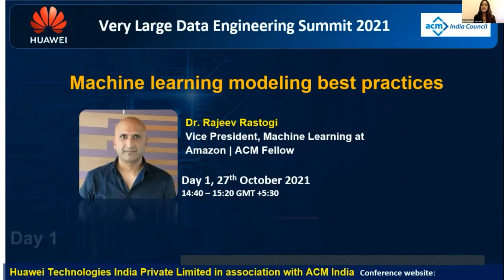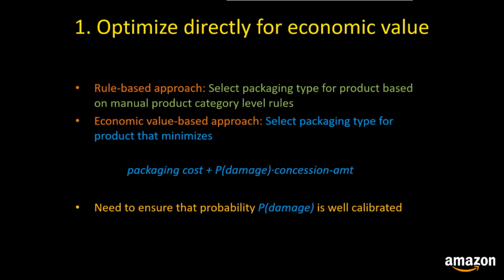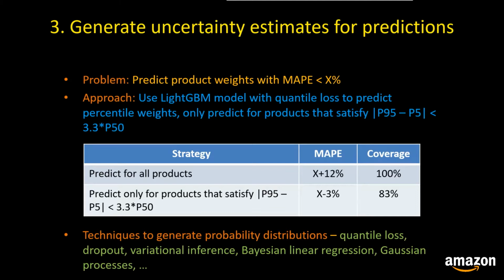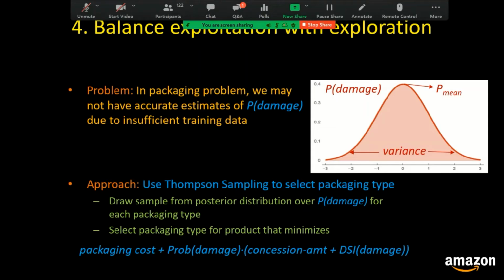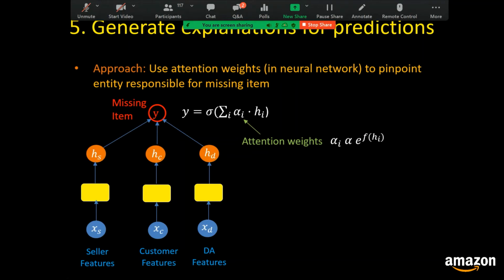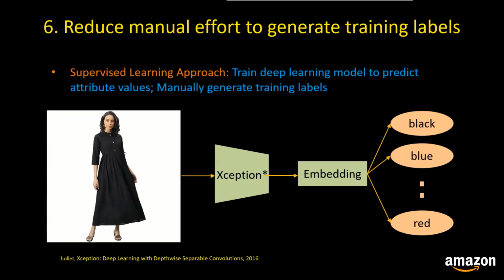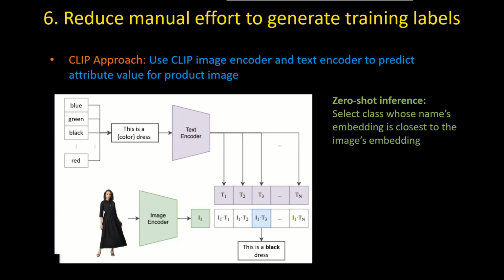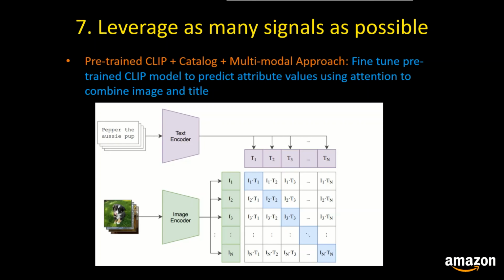Dr. Rajeev Rastogi : Machine learning modeling best practices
Vice President, Machine Learning at Amazon | ACM Fellow